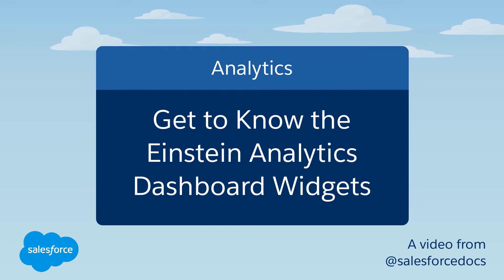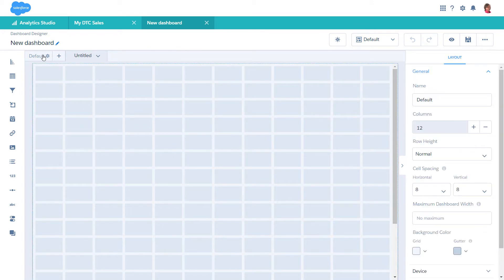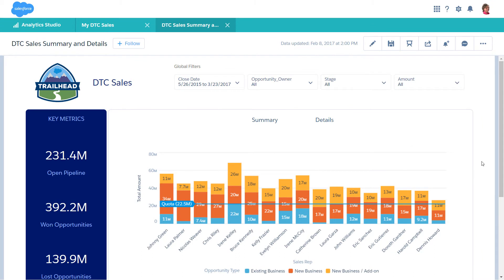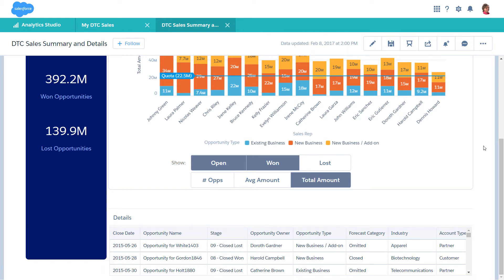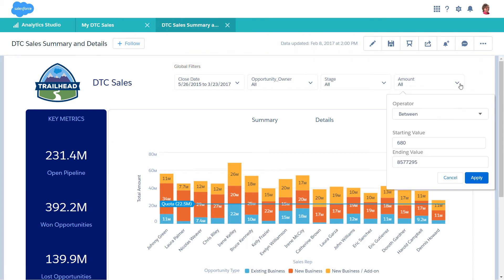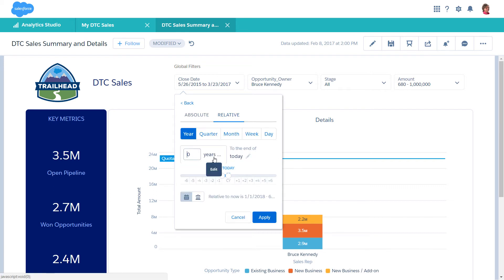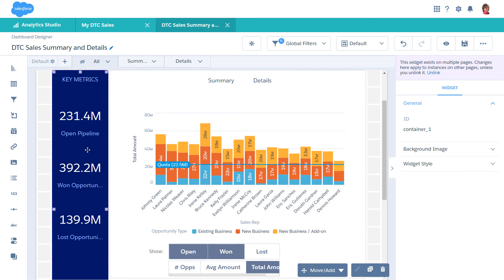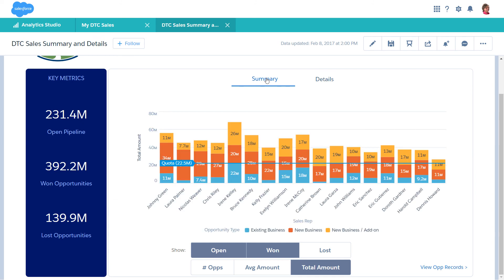Get to Know the Tableau CRM Dashboard Widgets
The dashboard designer is powerful tool for creating Tableau CRM dashboards. In this video, you’ll become familiar with many different types of widgets and learn how they may be used.